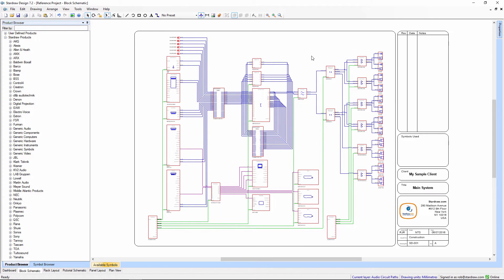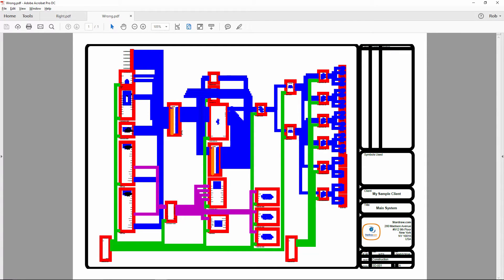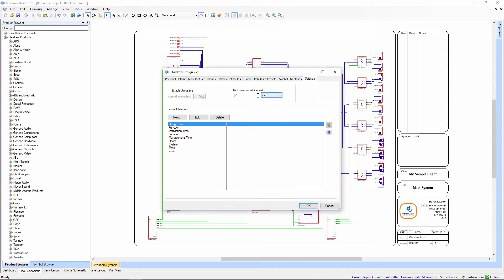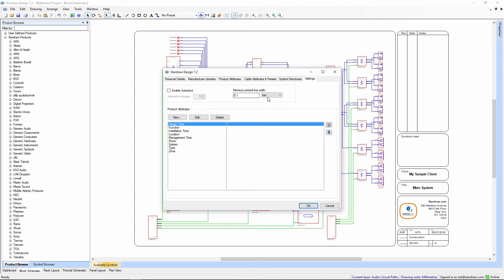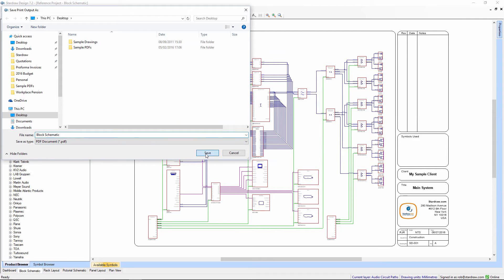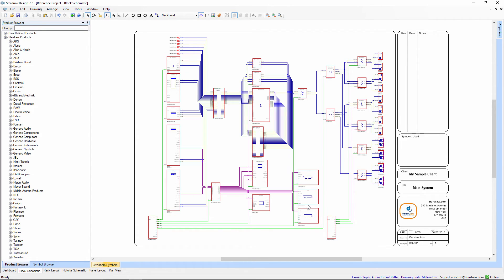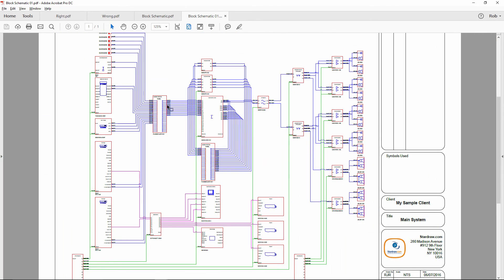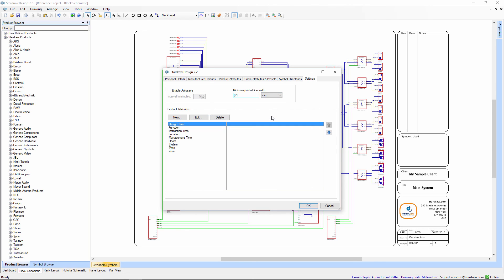Troubleshooting: Thick Lines in Print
Using the wrong setting for Minimum Printed Line Width can result in very thick lines in Print or PDF output.  Here's how to avoid that mistake.